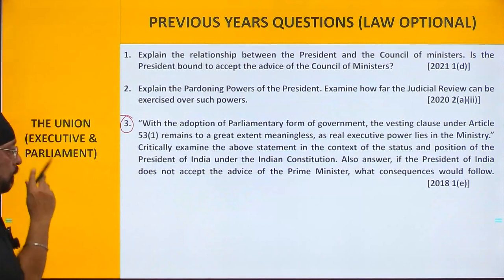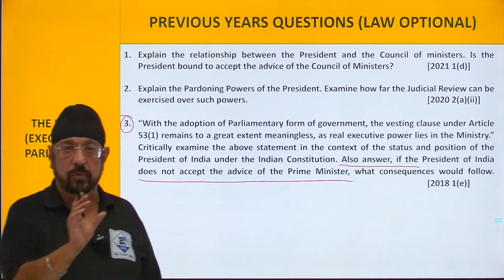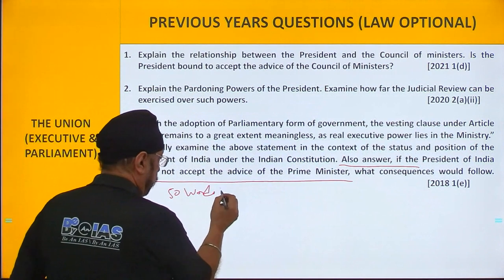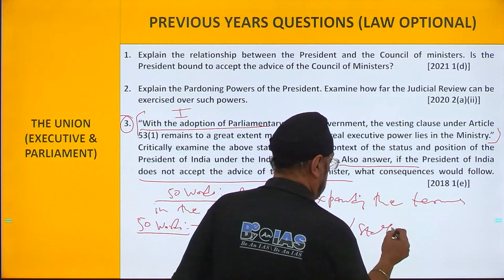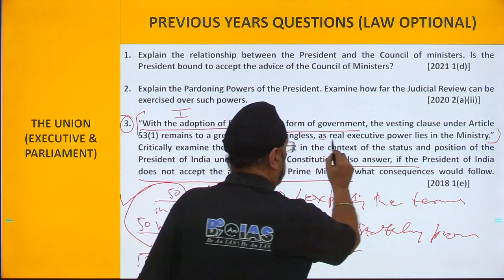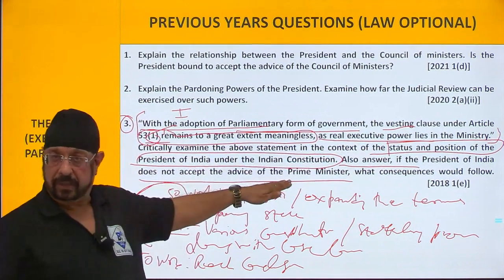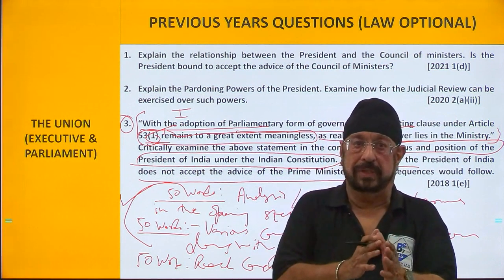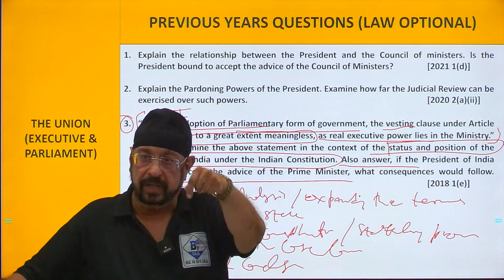The union (executive & parliament)| Explained by Former IAS Jasbir Singh Bajaj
UPSC Law Optional Mains

SUBJECT- CONSTITUTIONAL & ADMINISTRATIVE LAW
TOPIC- CONSTITUTIONAL POSITION OF THE PRESIDENT AND RELATION WITH THE COUNCIL OF MINISTERS

Q. “With the adoption of a Parliamentary form of government, the vesting clause under Article 53(1) remains to a great extent meaningless, as real executive power lies in the Ministry.” Critically examine the above statement in the context of the status and position of the President of India under the Indian Constitution. Also answer, if the President of India does not accept the advice of the Prime Minister, what consequences would follow.

UPSC CSE Mains Law Optional syllabus is covered in a complete manner in all forms like live and recorded classes, Complete notes so that aspirants don’t have to refer any other sources, Mentorship by the Jasbir Bajaj Sir (I.A.S. / V.R.S.), Weekly Tests, Mains Test Series, Law Optional Quick Revision Program, Law Optional Weekend Courses for working class and college students.

At BE N BY IAS the course material (Lectures + Study Material + Test + Quick Revision Program) is suffice for the preparation of Law Optional for UPSC CSE Examination. One can easily fetch the 300+ score in his/her optional and can find place in the personality test stage of this exam. We also provide to the point exam strategy to help you crack this exam in one go not just in Law Optional but also in General Studies Courses and NCERT Mentorship program.

BE N BY IAS is an IAS coaching institute established and run by former IAS Officer Mr Jasbir Singh Bajaj.

Best coaching for Prelims, Mains, GS, LAW as an optional subject.

We have mentors who have succeeded in UPSC CSE exams, became IAS officers, and have served the nation.

Experienced in terms of being a student as well as a bureaucrat. Seen both sides of Life.
Important for students to see and learn from their experiences and how they studied during their exam times. we have 26 such members in our panel who are from different services.
Best LAW optional center since Mr Jasbir Singh Bajaj has himself cleared his Civil Services Examination taking Law as an optional subject. Moreover, he himself teaches Law subjects.

Watch Now : UPSC Topper Divya Mishra Rank - 28 (UPSC CSE 2020)

Watch Now : UPSC Topper Mock Interview, Wageesh Shrotriya (Rank 230, 2020)

Watch Now Vaibhav Jindal, UPSC Rank 253 (UPSC-2020)

Watch Now UPSC Topper Mock Interview, Nitin Yadav (Rank 363, CSE 2020)

Watch Now : Akshay Pramod Sabadra, UPSC Rank 418 (UPSC-2020)

Watch Now :  Let's revise law optional for UPSC CSE quickly with former IAS Jasbir sir | For mains 2022